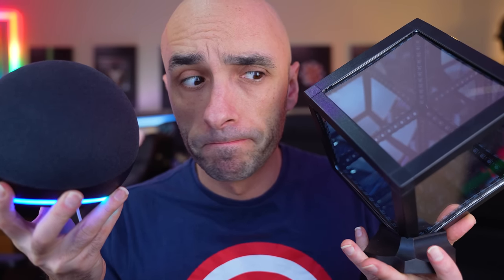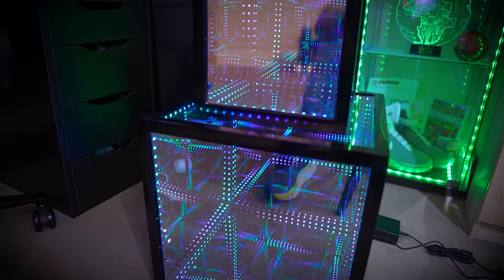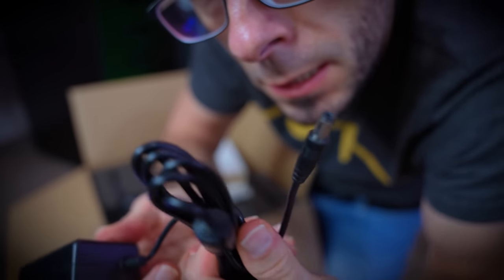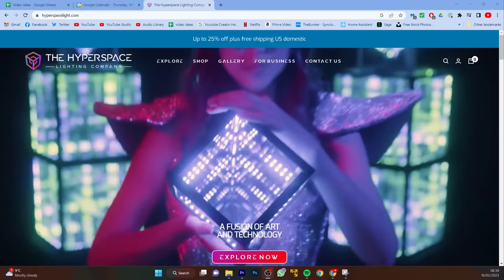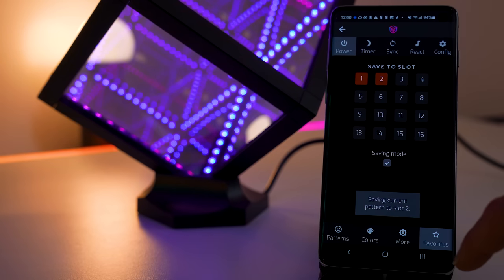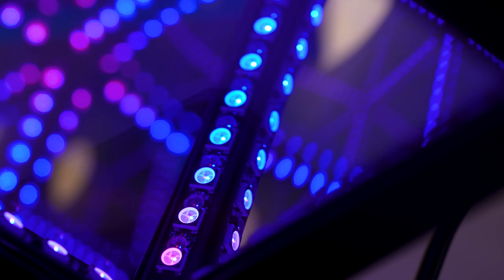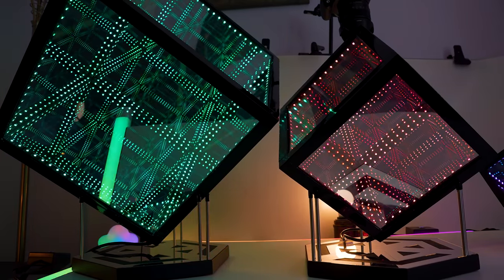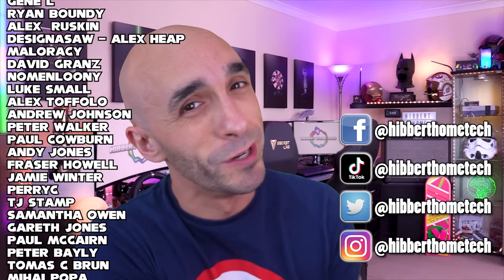Watch what happens when I Paired 3 Of These Together... 😳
This is the Infinity mirror LED hypercube from the Hyperspace lighting company and it is a new RGB accessory like you have never seen.  I was wrong in what I said in the video, it DOES work with Home Assistant using WLED already, AND it runs locally!!

Hyperspace plan for Amazon Alexa Support and support for other smart lighting products including Razer Chroma later in 2023.

BUY THE HYPERSPACE HYPERCUBE  WITH A DISCOUNT BELOW

discount of between 5 and 10% using code: hibberthometech

4K HORIZON PRO PROJECTOR IN THE BEDROOM

Chapters:
0:00 - Intro
0:32 - Hypercube overview
2:34 - Hypercube setup
5:19 - Hypercube features and demonstration
8:10 - What's wrong with it?
10:00 - Hypercube summary